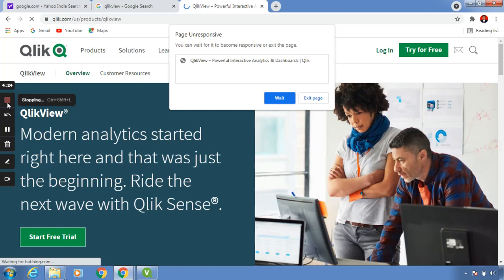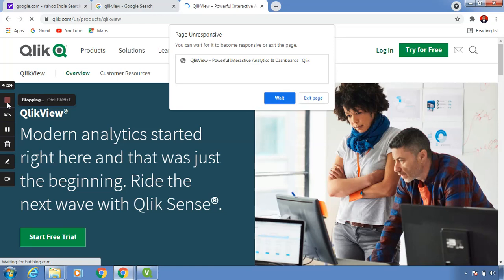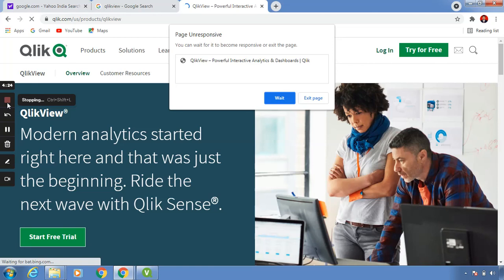Master QlikView Like a Pro: A Beginner's Guide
In this video, we'll introduce you to QlikView Software, a powerful data visualization software. We'll discuss the key features of QlikView, and show you how to use it to create powerful geospatial data visualizations.